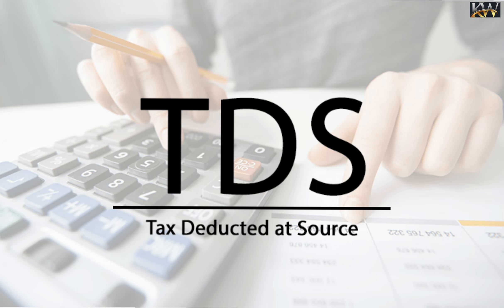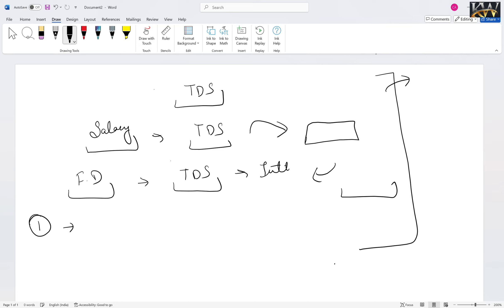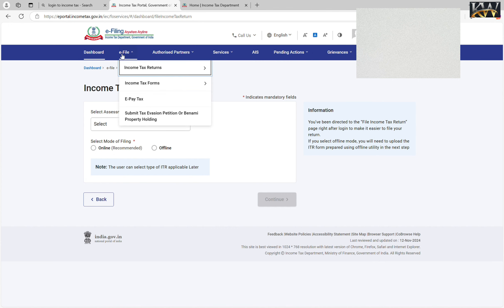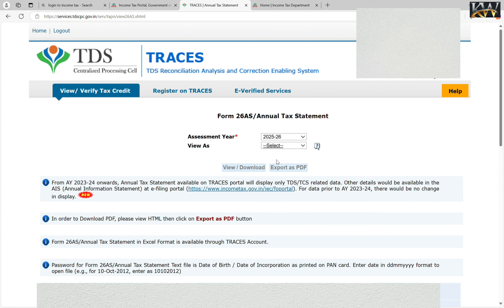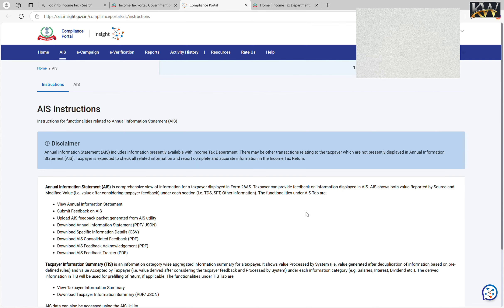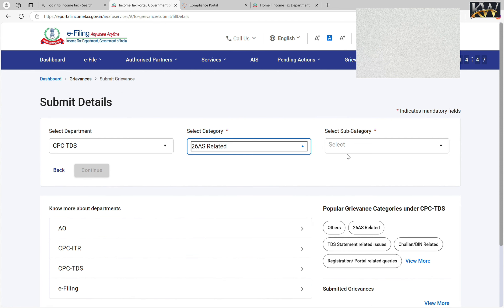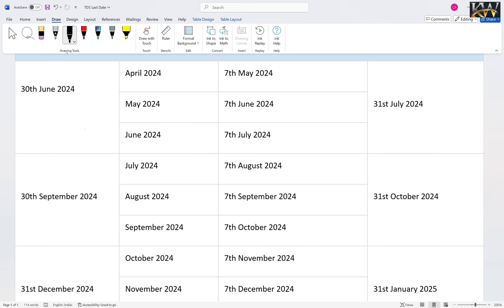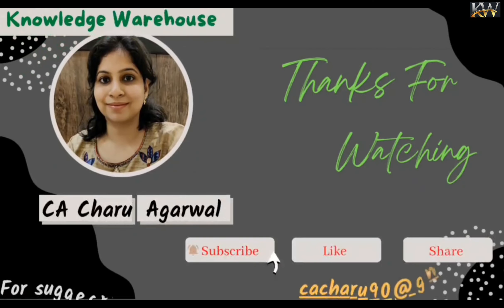How to check TDS | TDS kaise check kare| कटा हुआ TDS amount कहा से चेक करे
In this video, we have discussed that how can we check TDS deducted amount online.

TDS deduct ko kaise check kare,
TDS kaise check kare
Tds wapas kaise milta hai,
TDS refund kaise le
Income tax tds kaise check kare
tds kata hua refund kaise le
tds amount ko check kaise kare
how to check tds amount in pan card
how to check my tds amount online
tds check kaise kare
apna tds kaise check kare
tds kaise check kare 2024
pan card se tds kaise check kare
online tds kaise check kare
itr mein tds kaise check kare
kitna tds kata hau kaise check kare
how to check tds amount
tds amount check online
how to check tds amount in income tax website
check tds amount
how to check your tds amount
agar tds show nahi ho raha site par